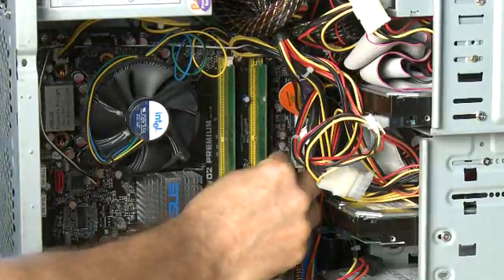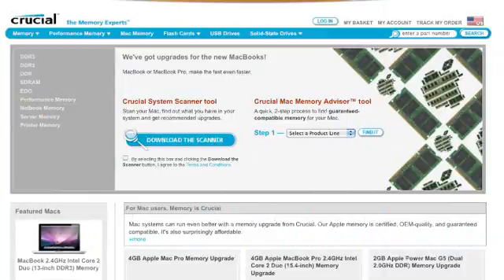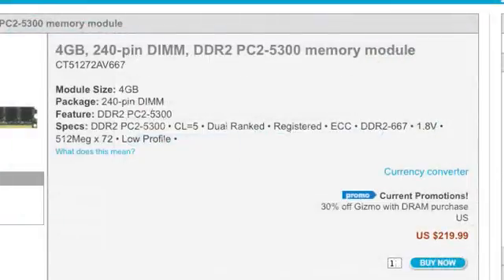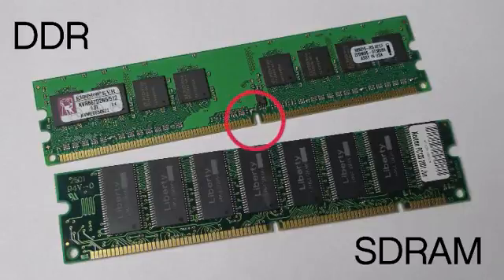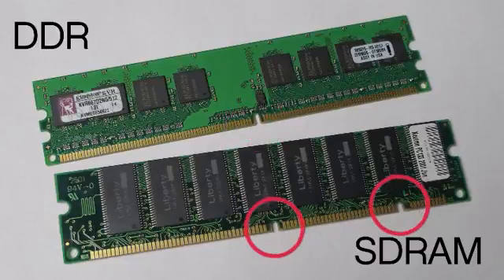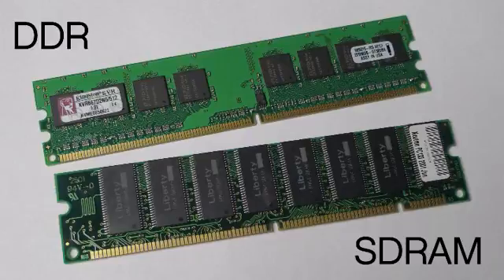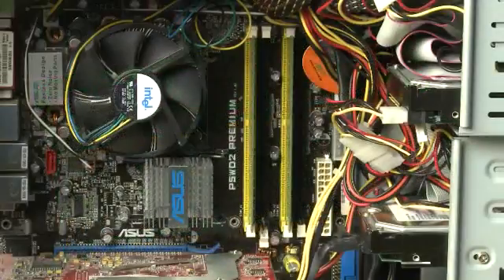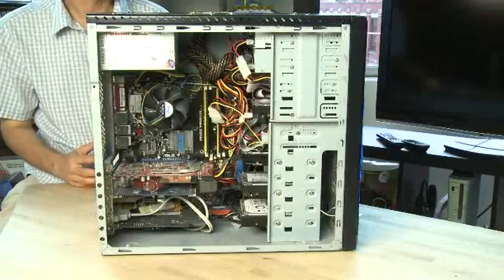003How_Do_I_Computer_Case